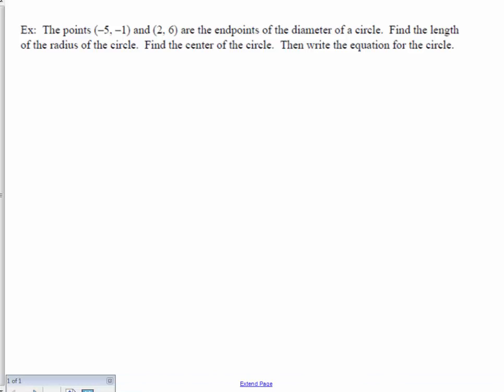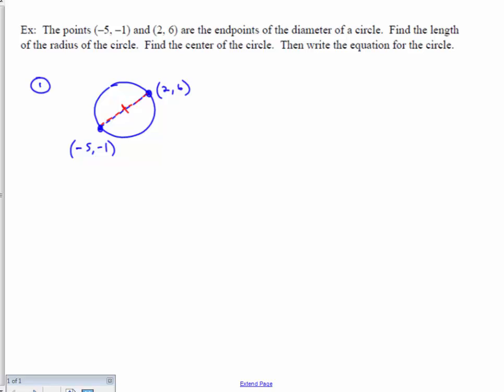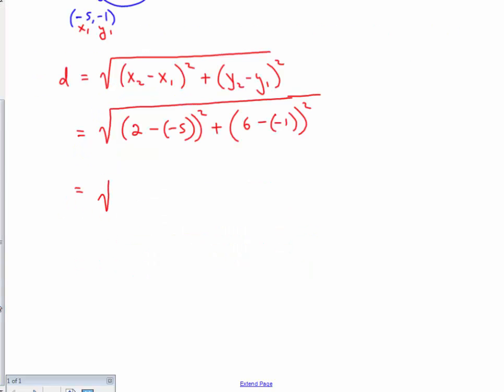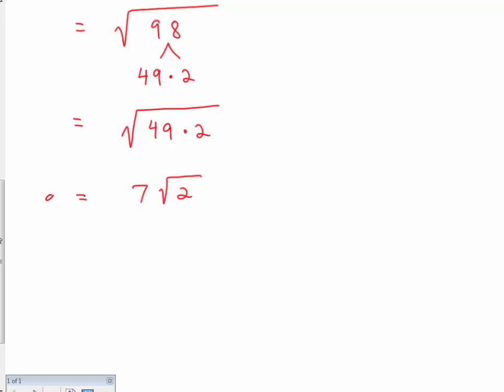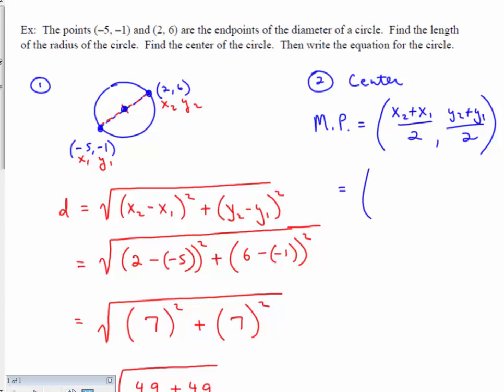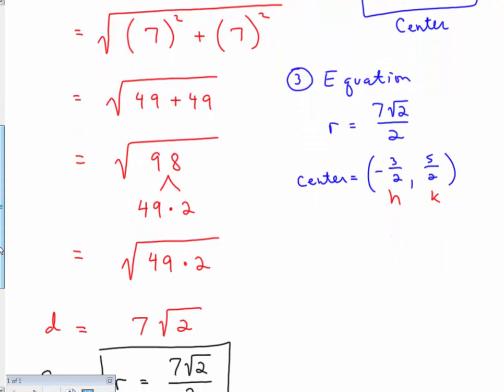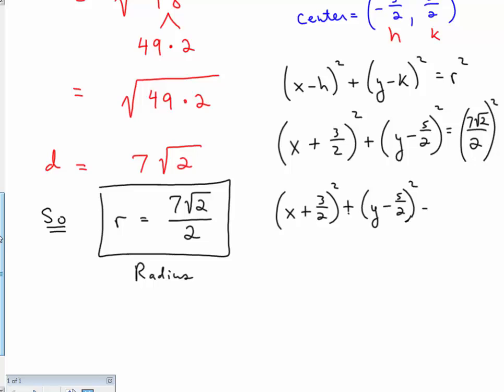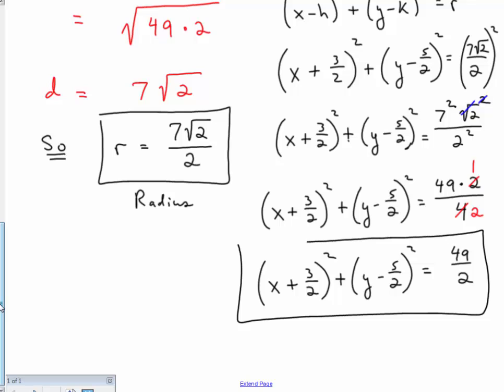Math 1314 - 1.1 Pg 10 - Ex 1